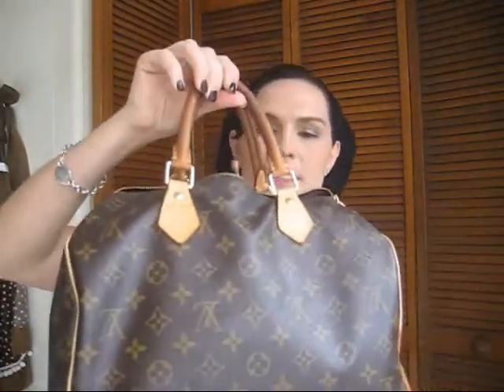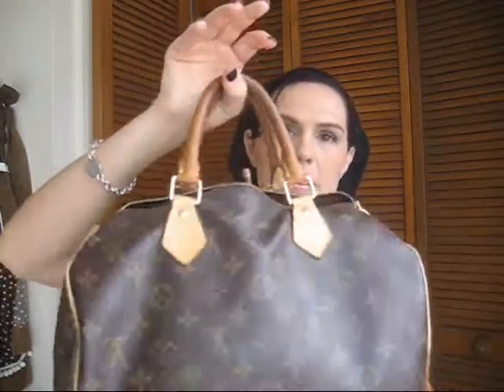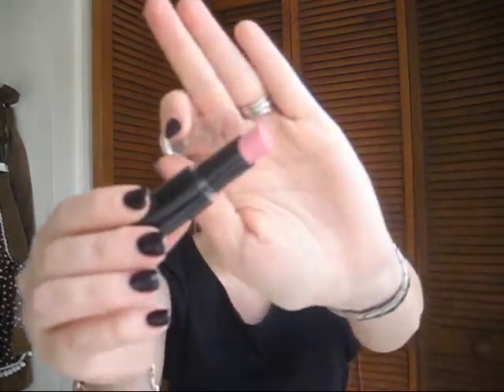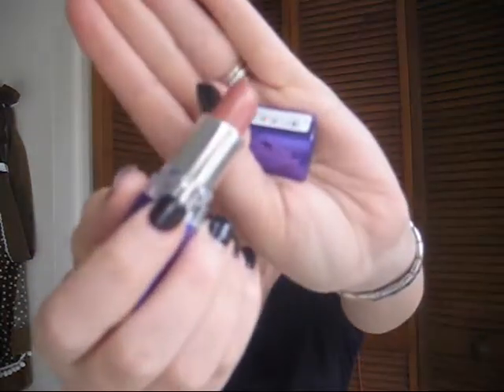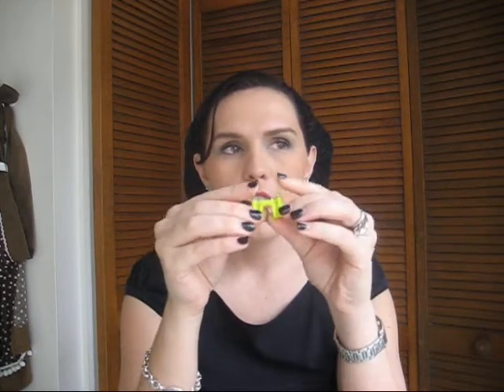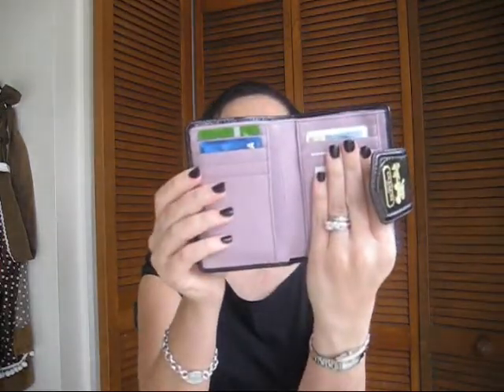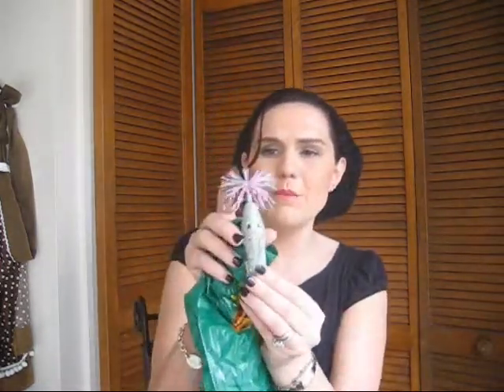Tag! What's in My Purse?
Just the tons of prized possessions that I carry around all the time in Louie my beloved bag!

FTC Man: I bought all this stuff myself except for the ususal present from the dear generous husband. None of these companies are supporting me in anyway. Though that would be nice.